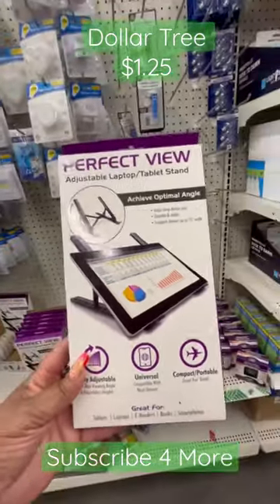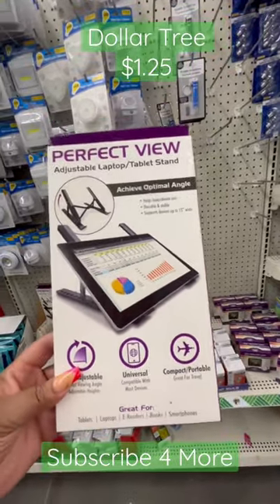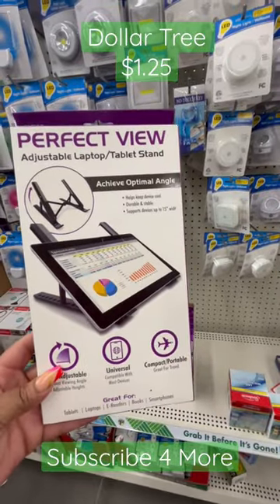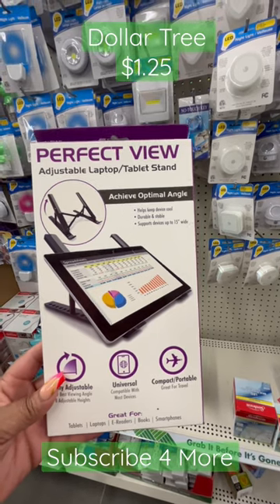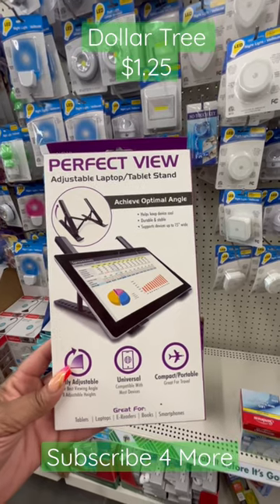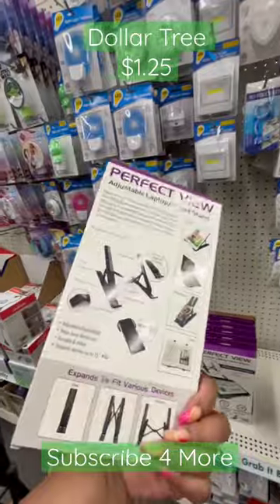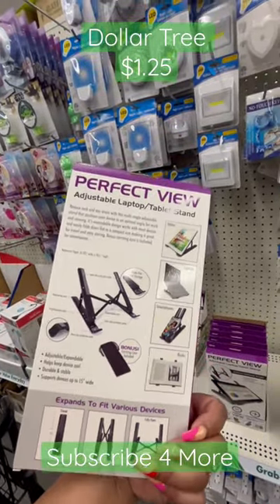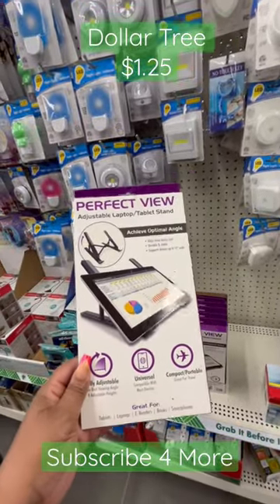Perfect View Laptop/Tablet Stand